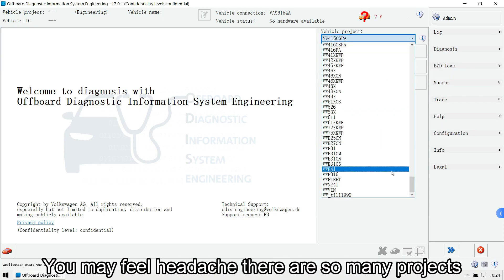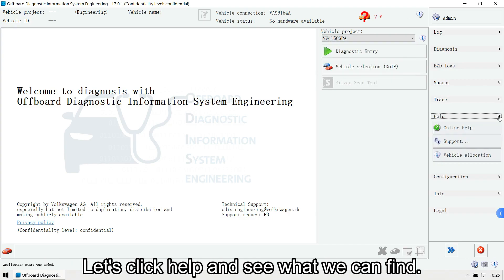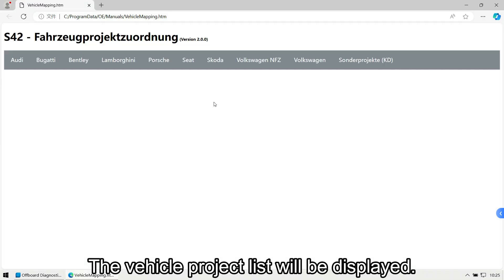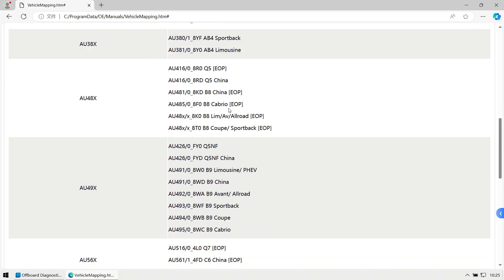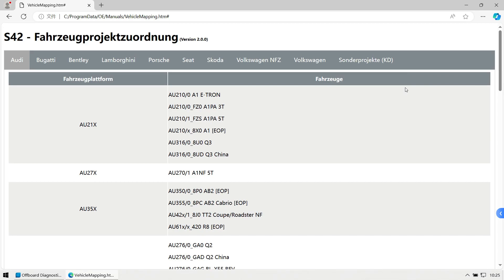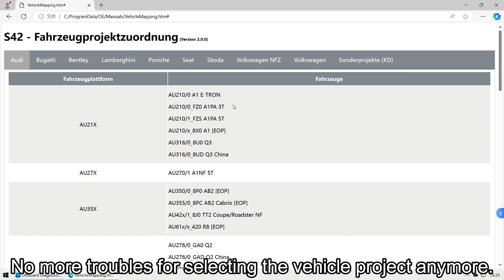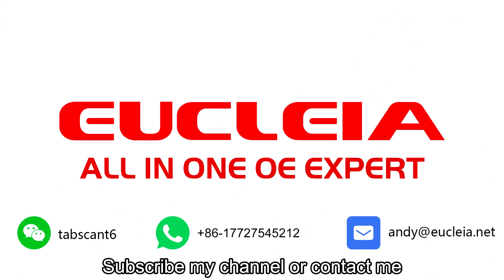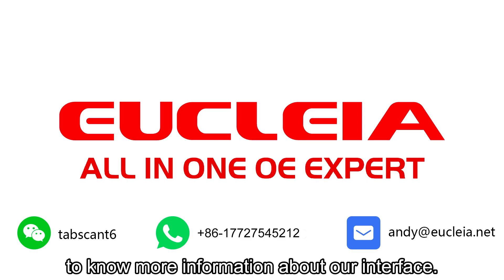Just Need 70 Seconds To Learn Vehicle Project Selection In ODIS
@tabscan TabScan management tool download